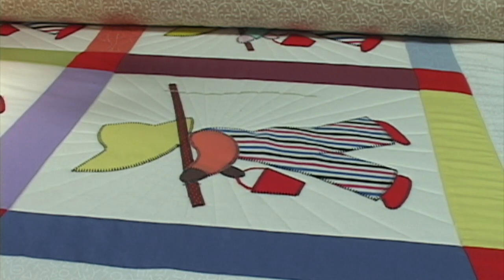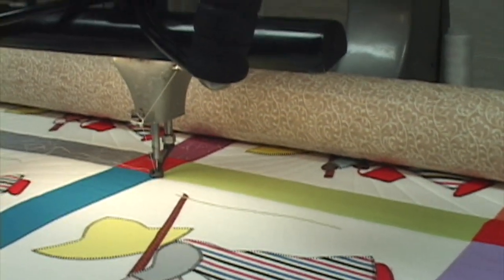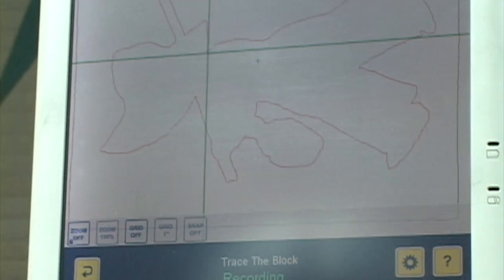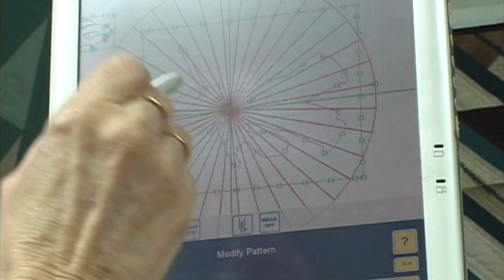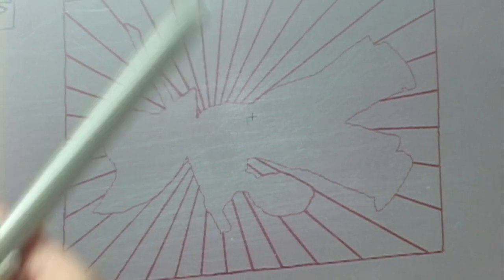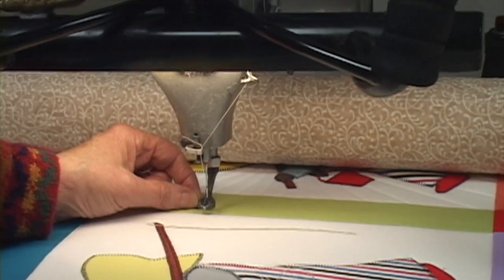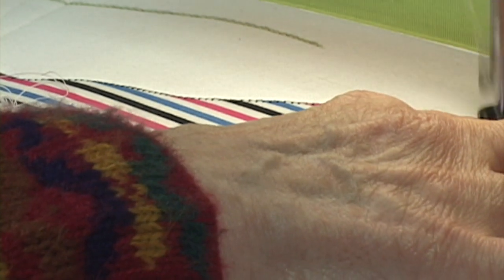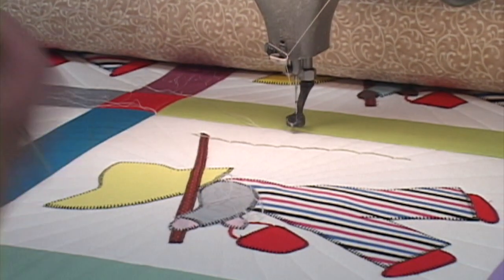Helen's iQ - Applique with a background fill of rays.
A demonstration showing how to place a background fill of rays around applique using IntelliQuilter. The blocks are defined, the pattern is placed then a clipping block removes the excess rays from outside the block, and a no-sew zone is created to eliminate the rays from the applique. IntelliQuilter, or iQ, is a computer guidance system for longarm quilting machines. It can be added to almost any make of machine.